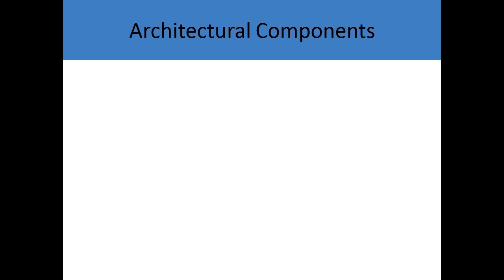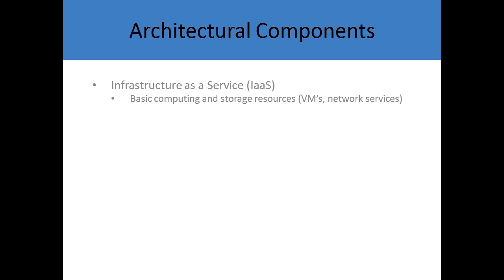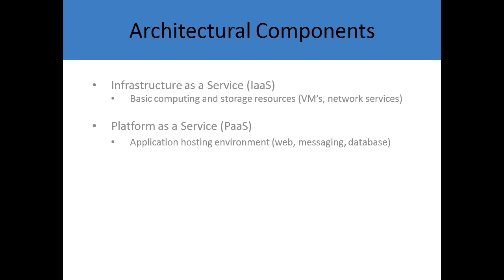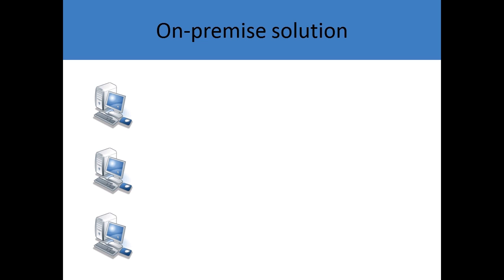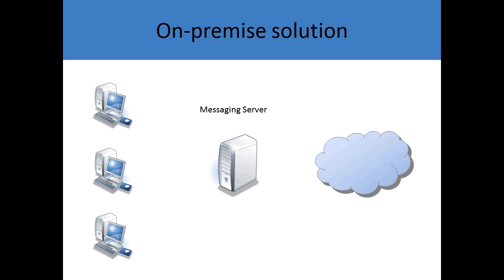Windows Azure Set Up-1 Introduction To Windows Azure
An introduction to Windows Azure.